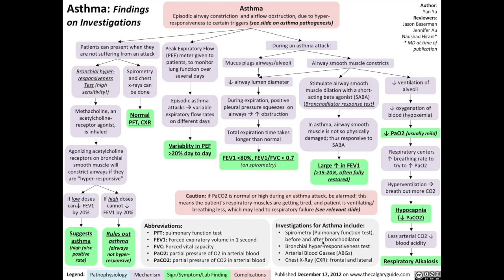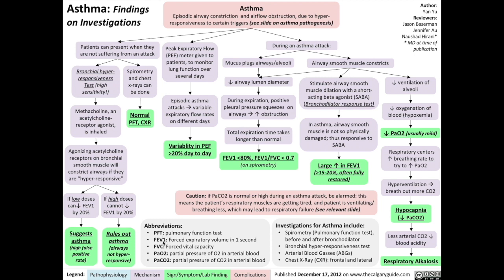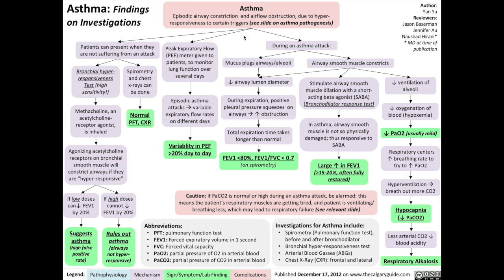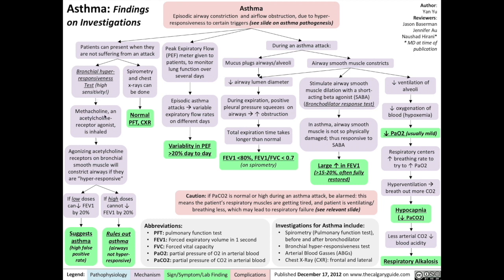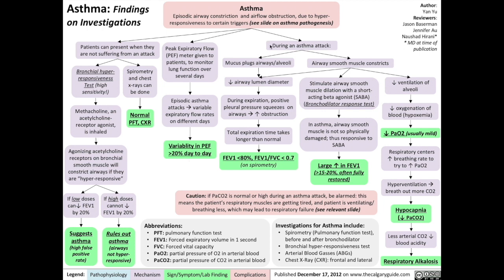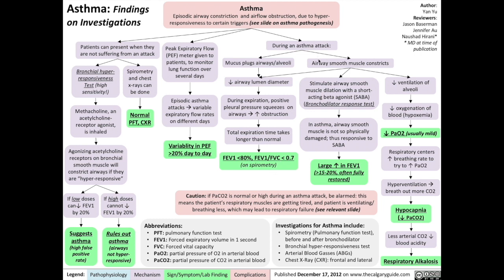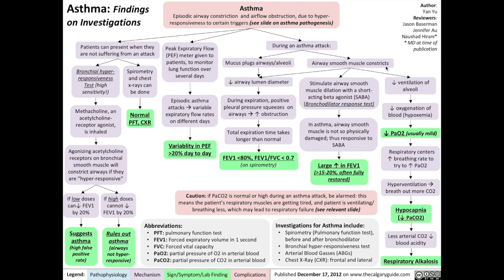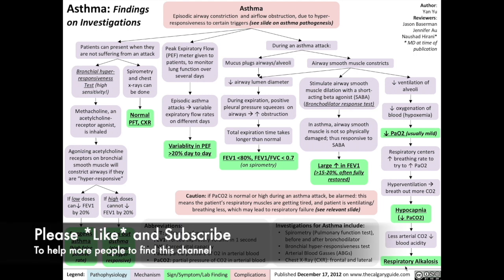Asthma: Findings on Investigations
Next in The Calgary Guide Video Series: explaining Asthma's Findings on Investigations

A reminder that our content are not "presentation slides", but rather, textbook replacements. For optimal viewing experience, view Calgary Guide flow charts on a big screen, such as a desktop computer, instead of a handheld device. Our content uses terminology at the level of first year university biology.